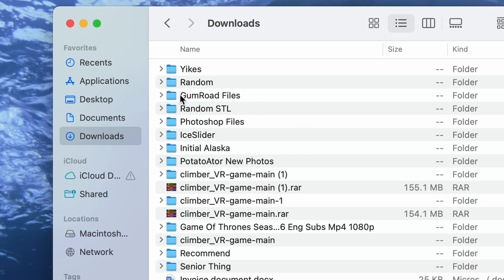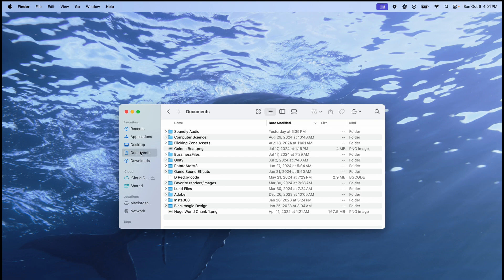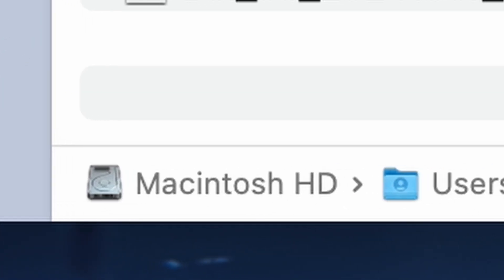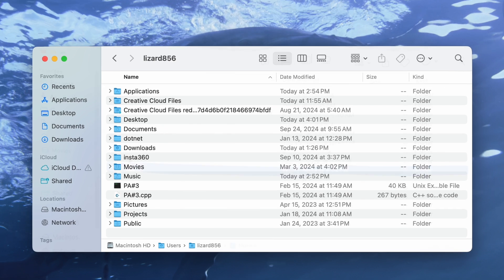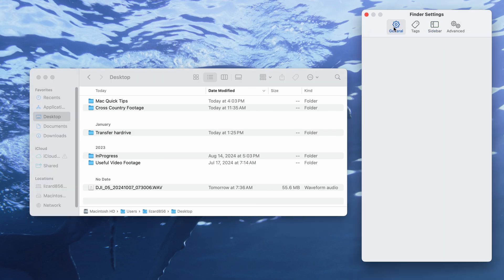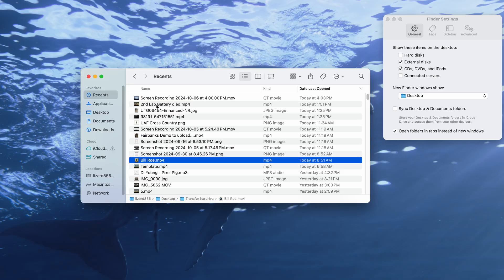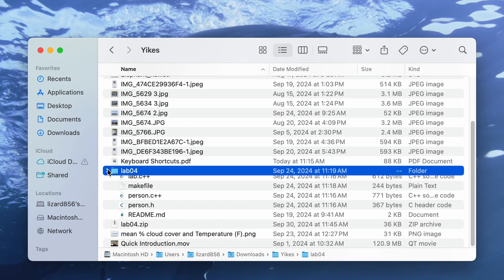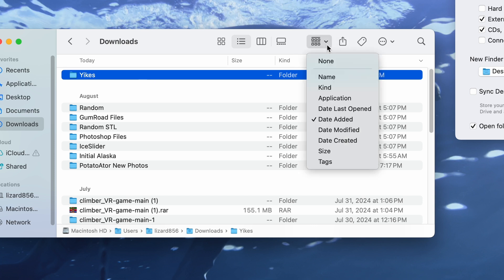Understanding Finder on Mac in Just 2 Minutes!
Today’s Mac quick tip is all about understanding Finder. It’s the first beginner-focused video I’ve created, so let me know how it goes! I aimed to explain Finder thoroughly while keeping it concise, though it’s 30 seconds over the intended time. In this video, I’ll cover how to organize files, how Finder works, how to change views, how to add and remove items from the sidebar, and how to sort by your files. This is the first of a series of 6 videos coming this week, and my very first Mac tip! A lot of firsts here! Hope they help!